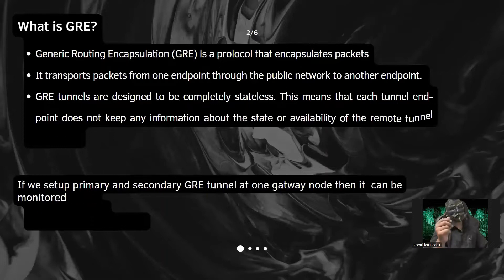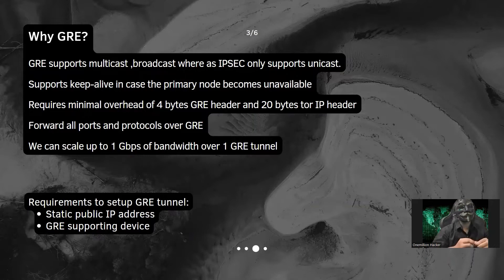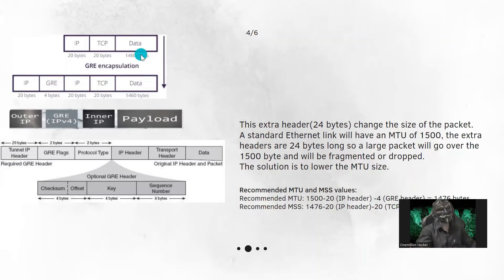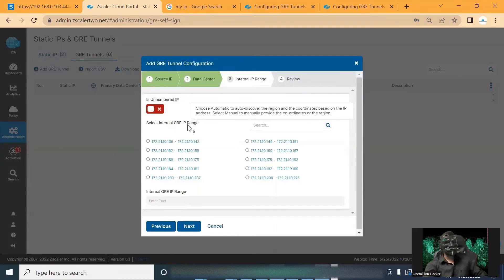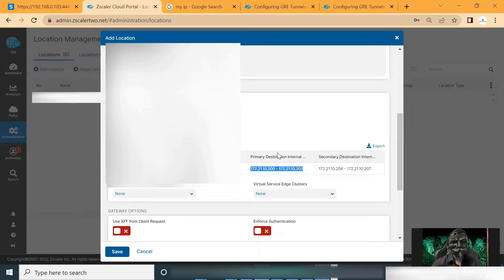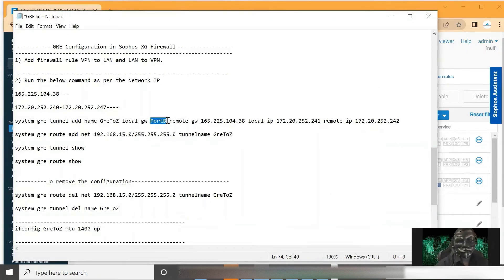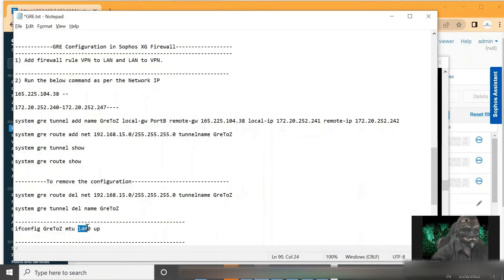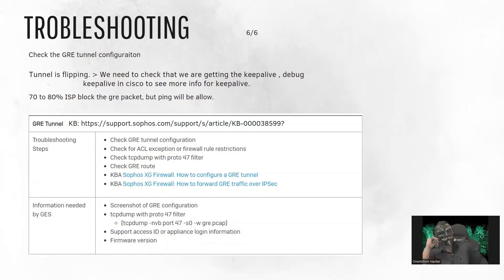How GRE Tunnels Work and configuration between Zscaler and Sophos XG